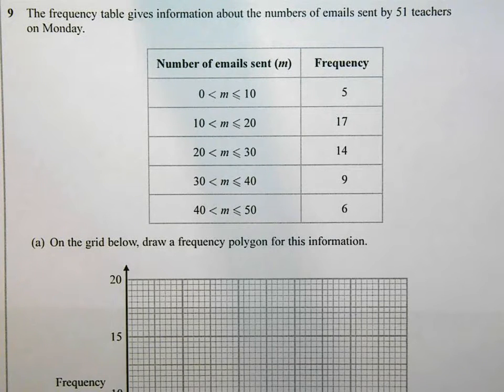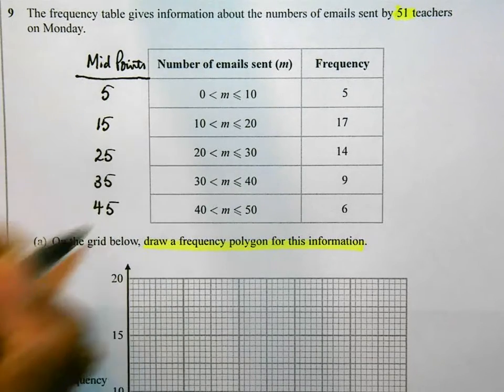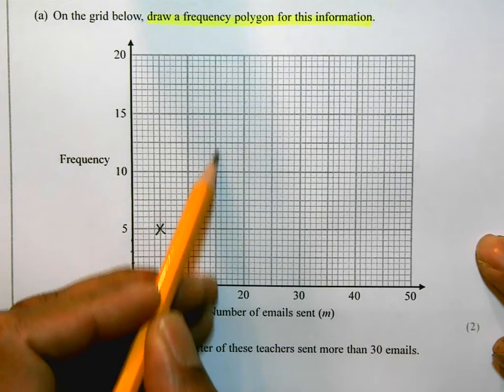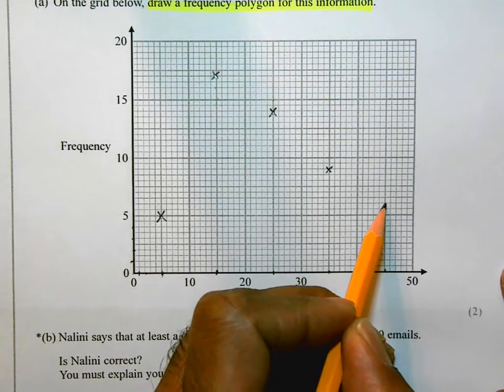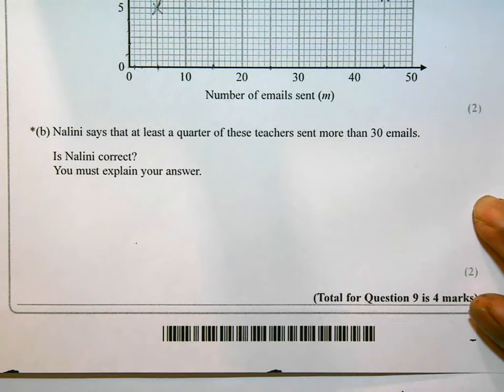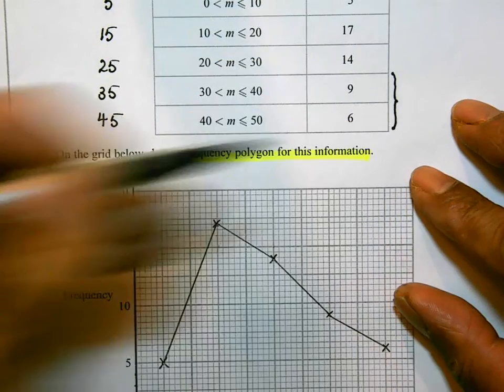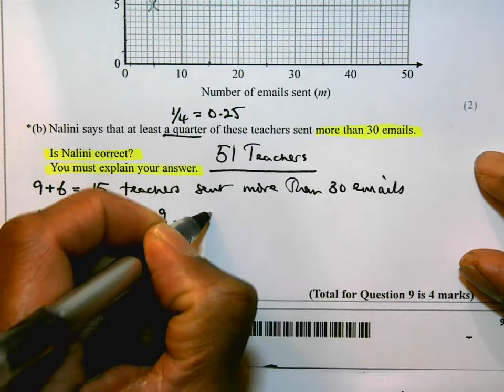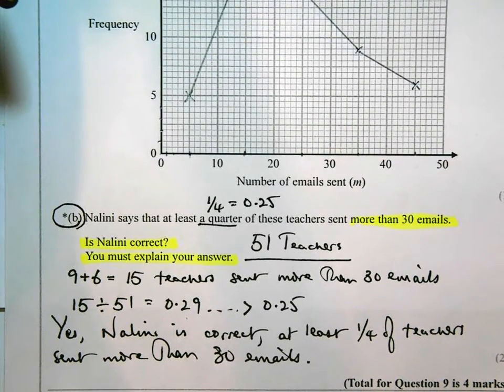Q9 June 2015 Higher P2